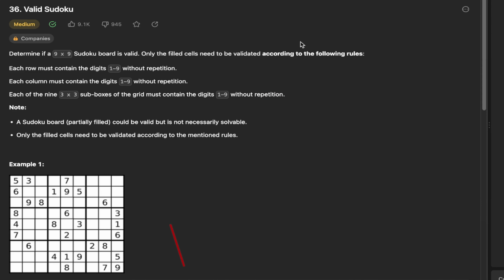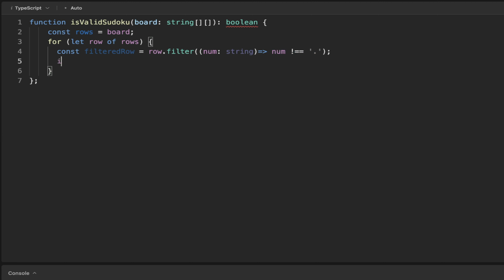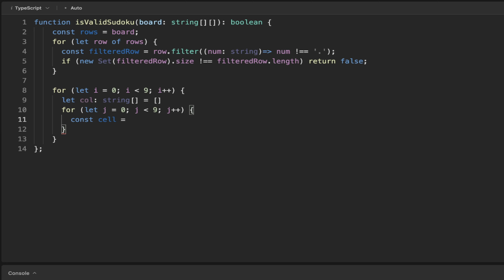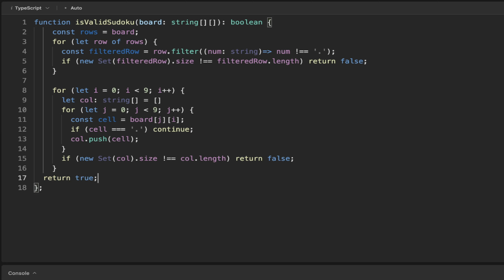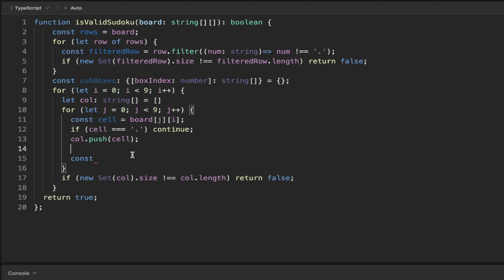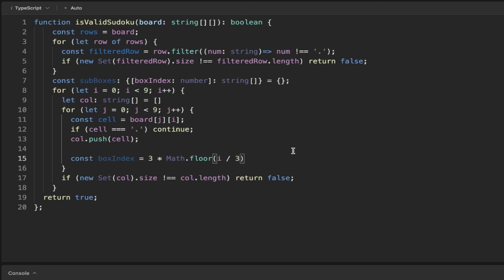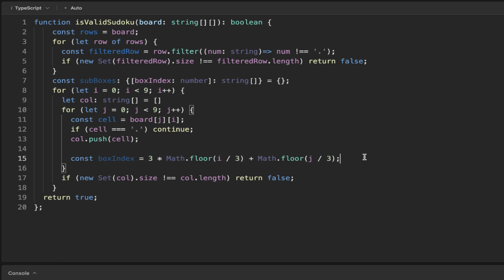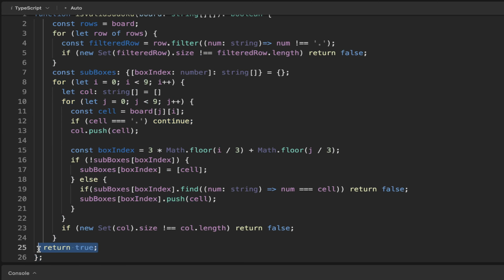Valid Sudoku - Leet Code 36 - TypeScript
In this video we determine if all of the rows, columns, and sub-boxes of a 9x9 Sudoku are valid with a O(n^2) Time Complexity and a O(n) Space Complexity.

00:00-02:23- Understanding the problem
02:24-04:57 - Check rows are valid
04:58-10:59 - Check columns are valid
11:00 - Check sub-boxes are valid